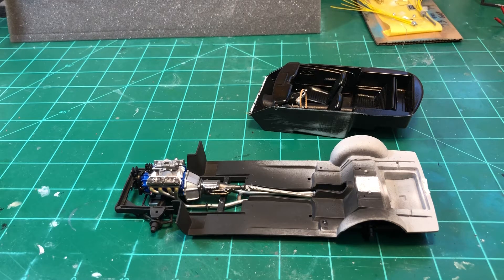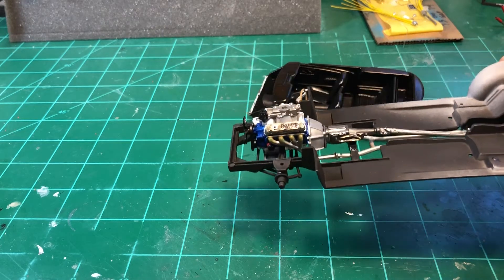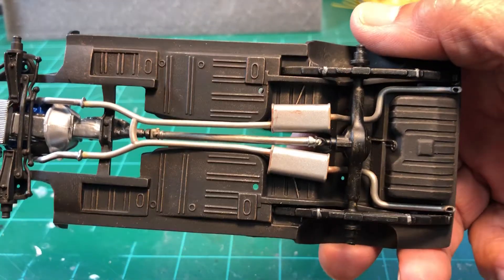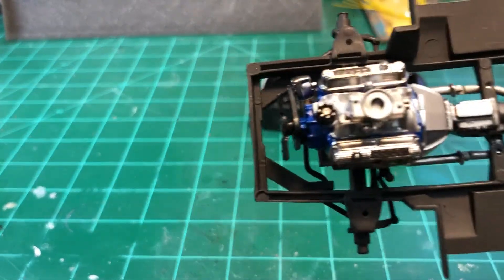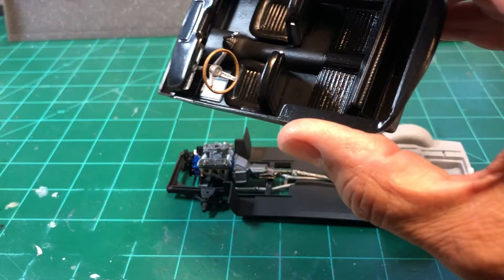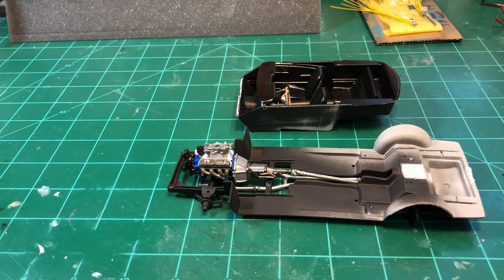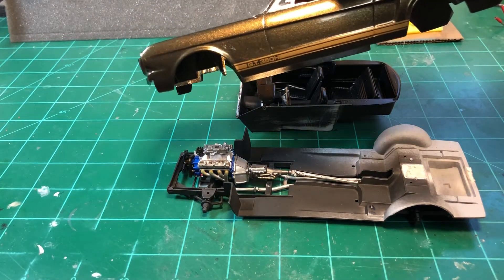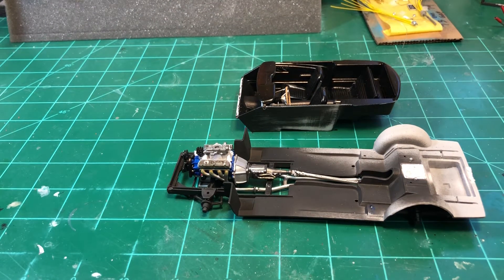Muscular Dystrophy Awareness Build Update #2